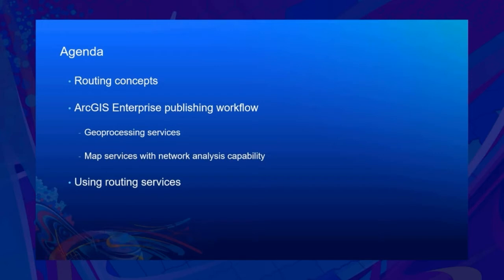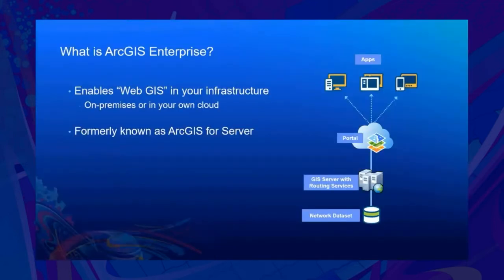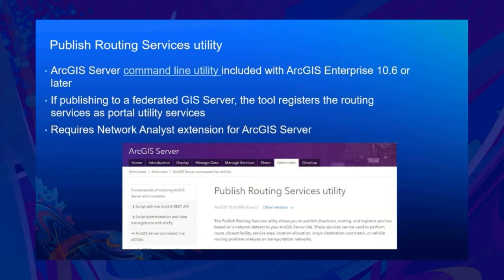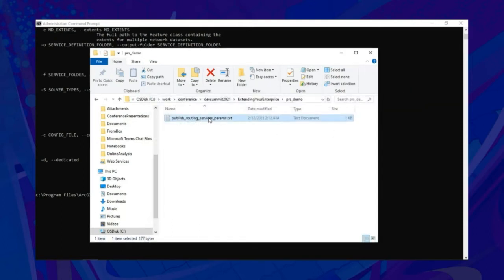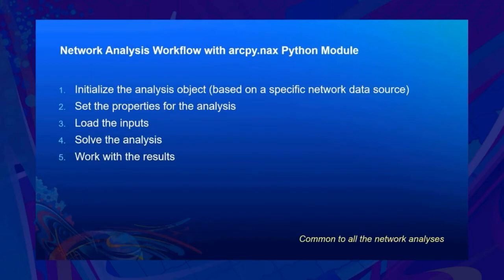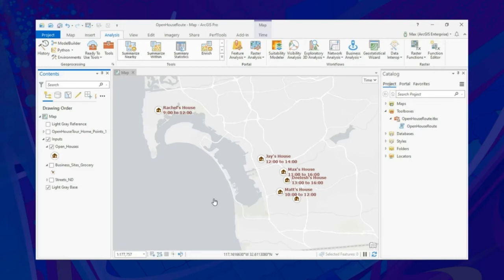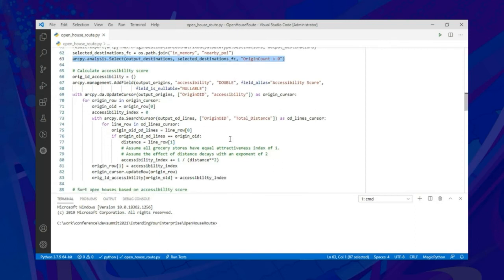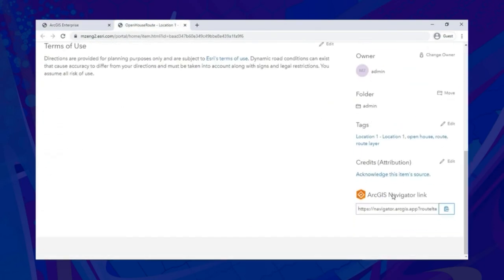ArcGIS Enterprise: Publish Your Own Routing Services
Need the functionality of the ArcGIS Online Routing Services in your own infrastructure? We will discuss the different types of routing services available with ArcGIS Enterprise and how to publish them. The session will also cover how to create fast, customized routing services by creating your own geoprocessing services from script tools written in Python. If you have previously created routing services using a map server object extension (SOE), this session will show you an alternative that achieves the same workflow using geoprocessing services.

12383